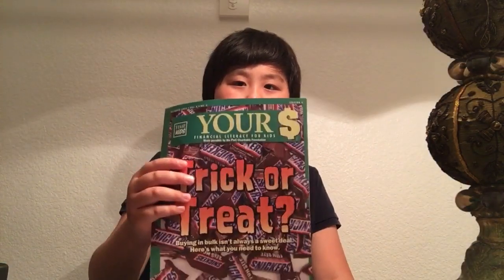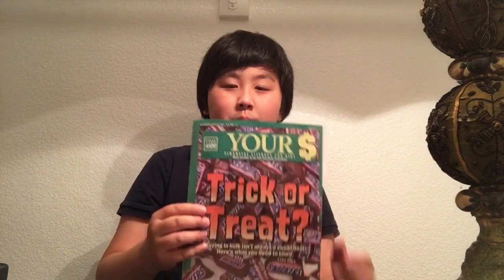Tips and tricks to shopping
In this episode I will share with you tips and tricks to shopping.